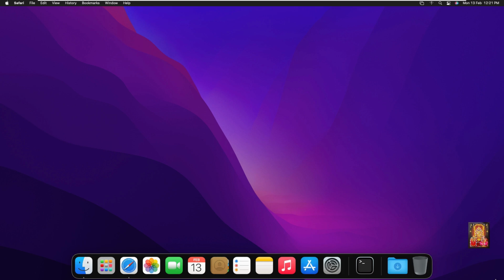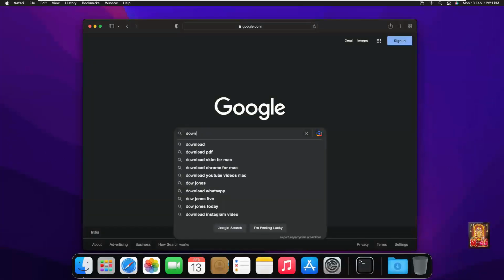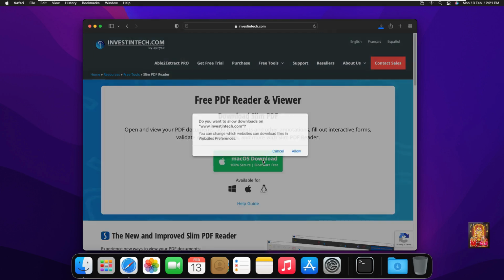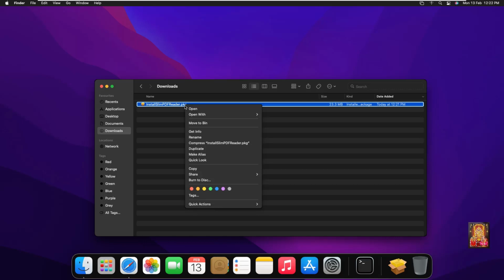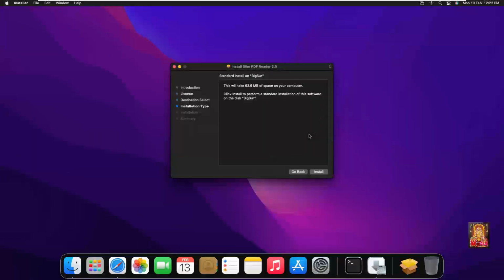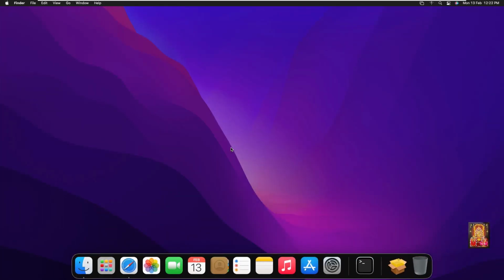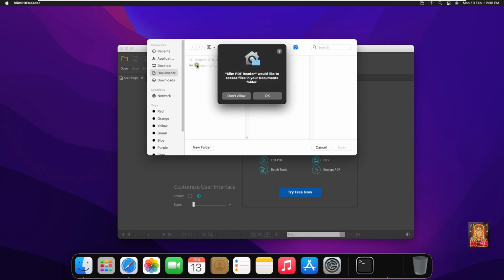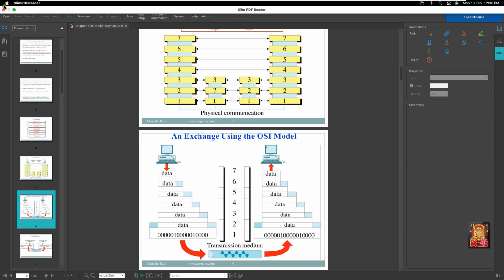How to Install 100% Free Slim PDF Reader on macOS 13 Ventura & macOS 12 Monterey !!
--How to Install Slim PDF Reader on macOS 13 Ventura & macOS Monterey !! Free PDF Reader & Viewer !!